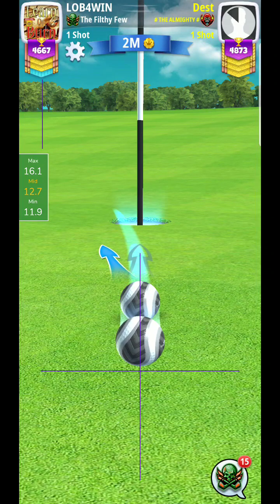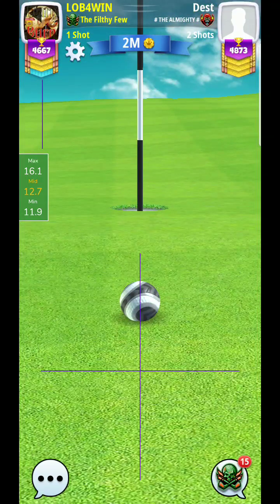Golf Clash Gridiron Tournament Hole 8 MASTER Division